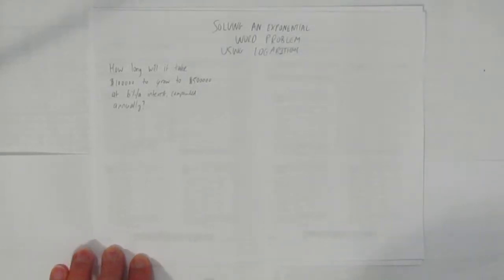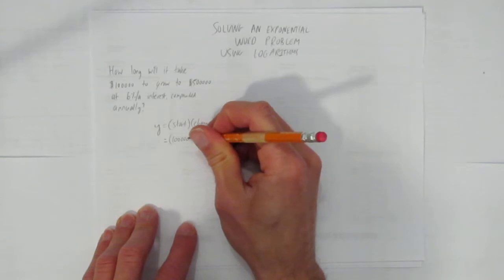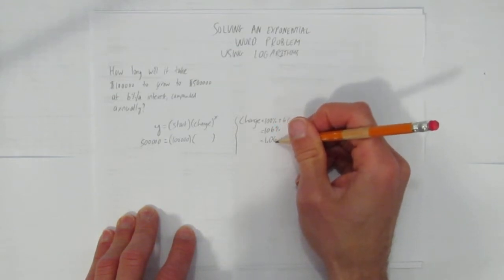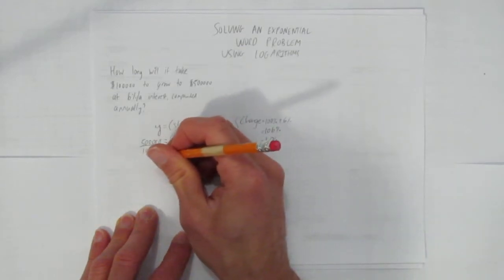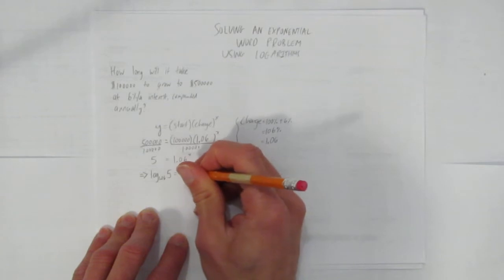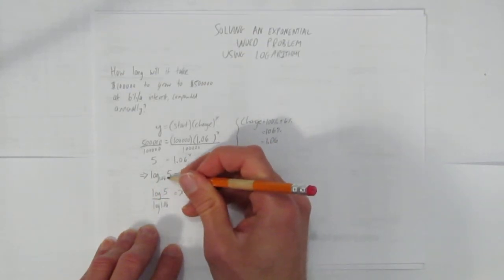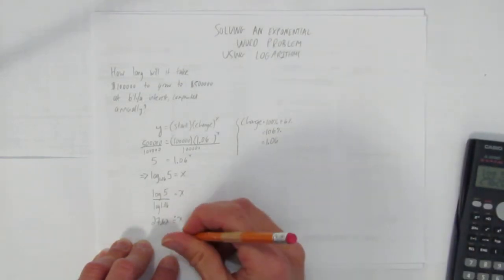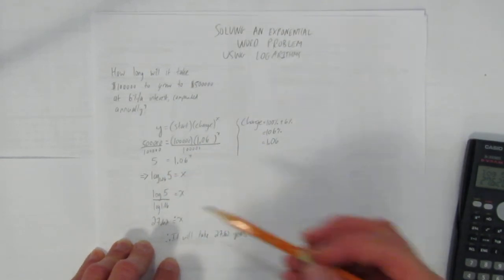SOLVING AN EXPONENTIAL WORD PROBLEM USING LOGARITHMS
This video shows how to solve a simple exponential word problem using logarithms.